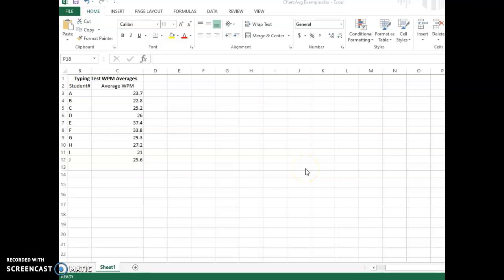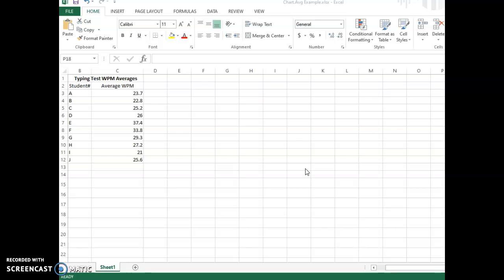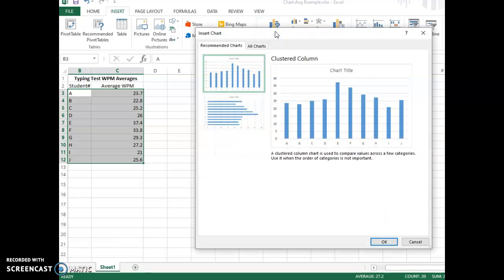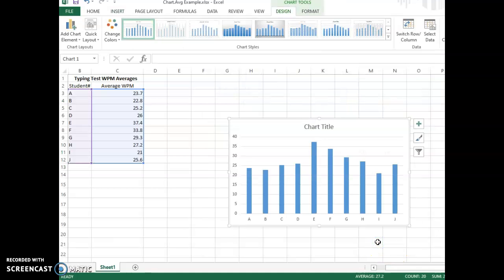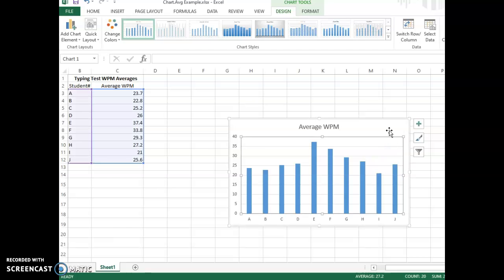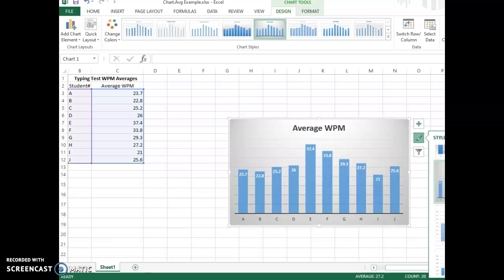How to Insert a Chart in Excel